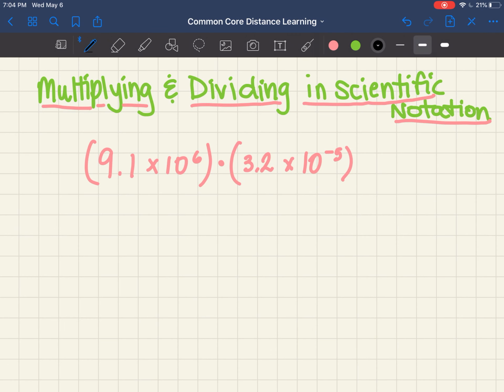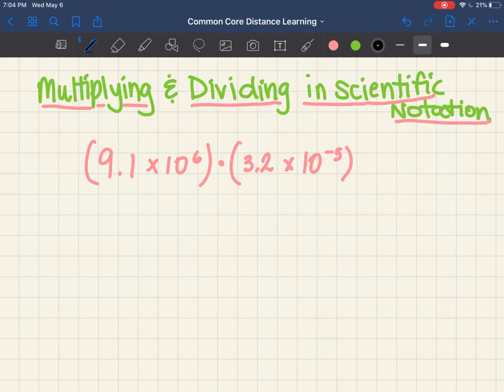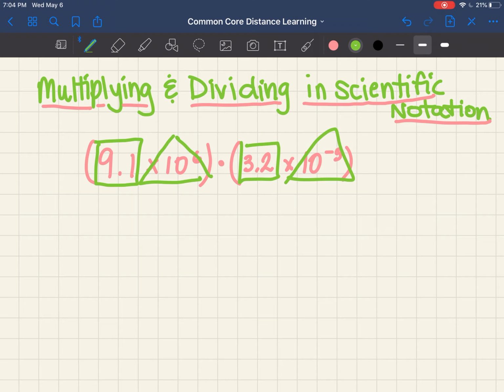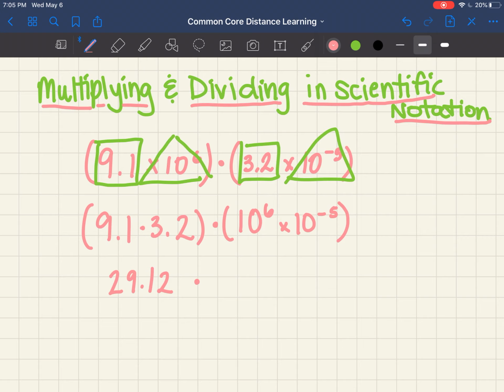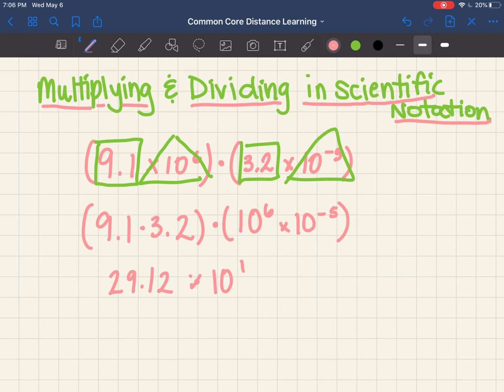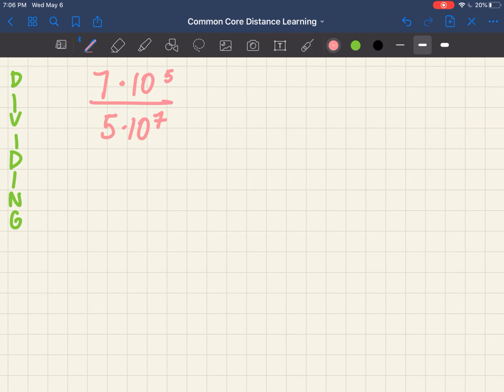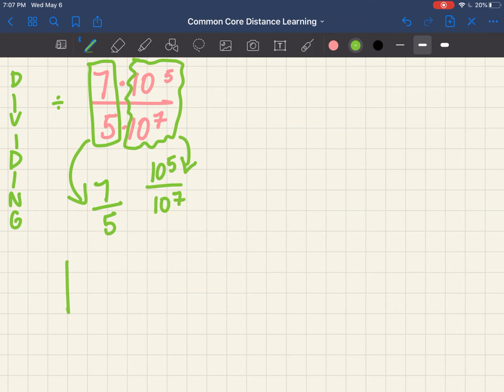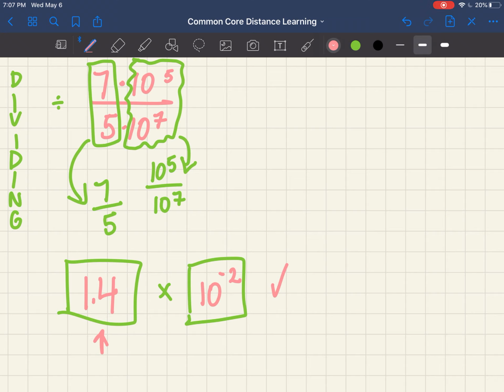Multiplying and Dividing Numbers in Scientific Notation